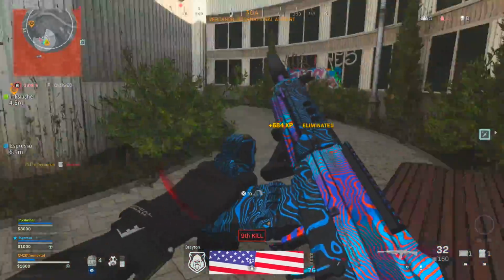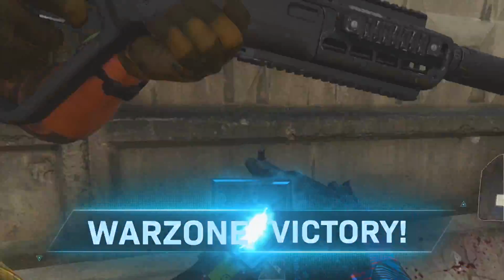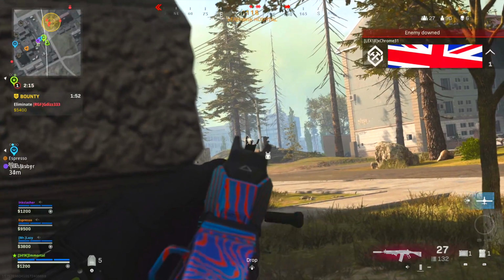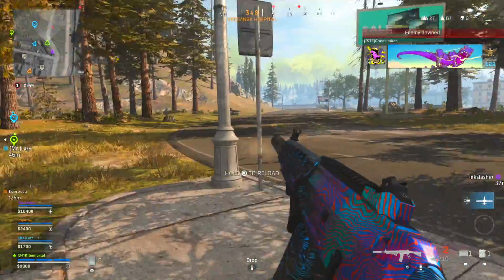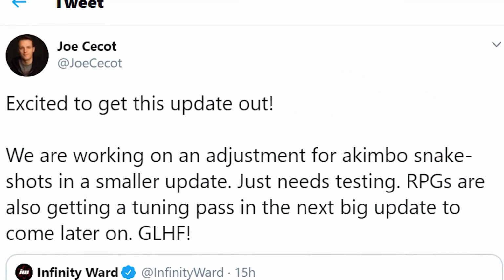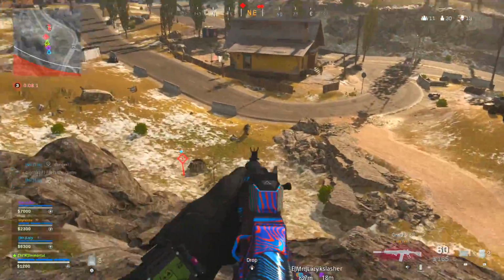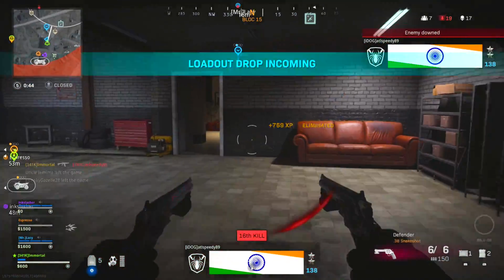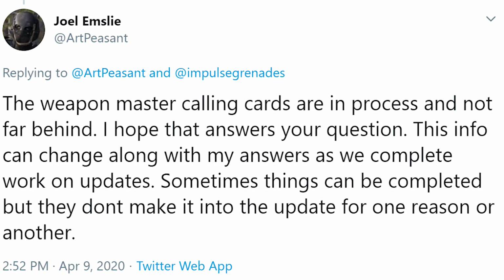Modern Warfare: Future Skins LEAKED, BIG NERFS Incoming, & MORE!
Call of Duty Modern Warfare is getting some BIG NERFS, New Skins, & more in the near future!

In this video, we're breaking down the new LEAKED skins, BIG NERFS, and more new content and updates coming to Call of Duty Modern Warfare and Warzone throughout the remainder of Season 3! Yesterday COD MW and Call of Duty WARZONE got the HUGE Mid-Season Update, the 1.20 update, and it introduced a ton of new content and features into the game, but even more stuff is set to be coming in some future smaller updates and the next big update as well, per some of the Infinity Ward devs over on Twitter. We know we're getting some leaked vehicle skins in the near future, some big nerfs to the Akimbo Snakeshots and RPGs in Warzone, and more!